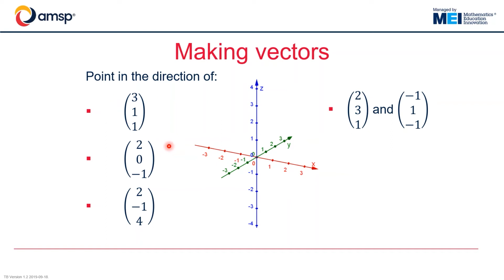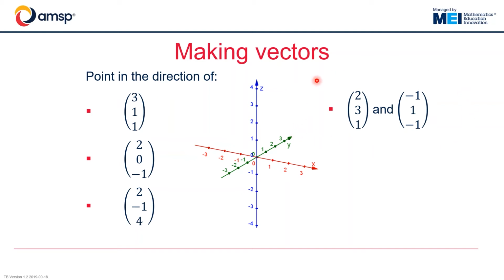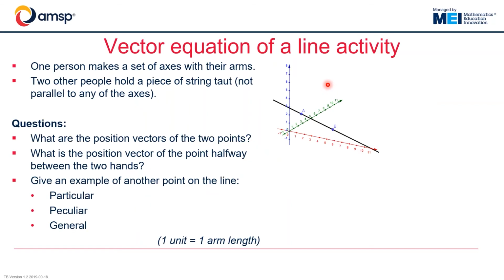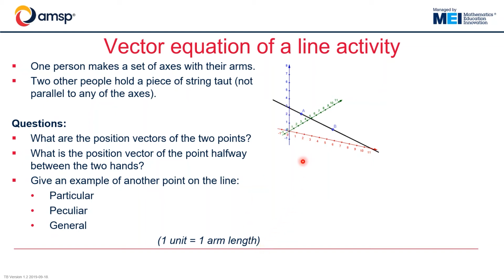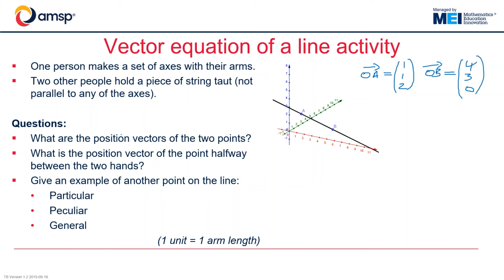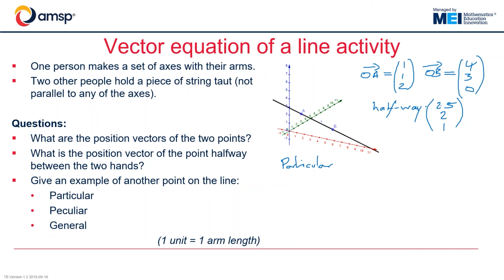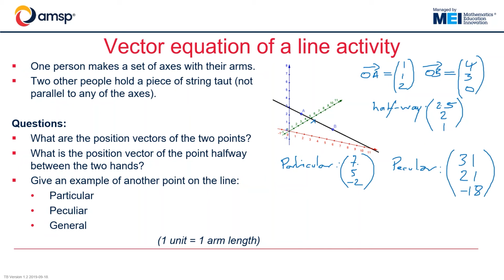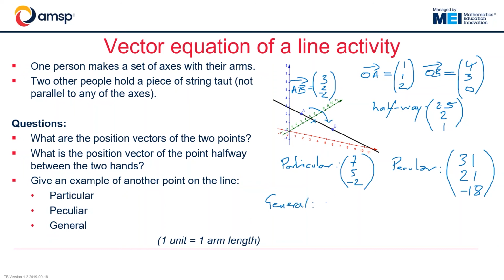Teaching activities for vectors - Video 1: Introducing 3D vectors and vector equation of a line